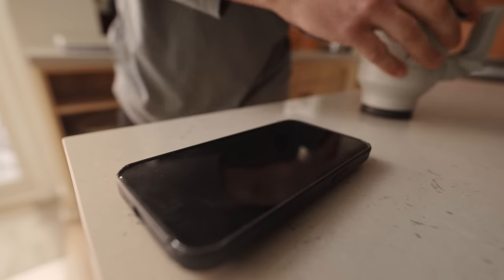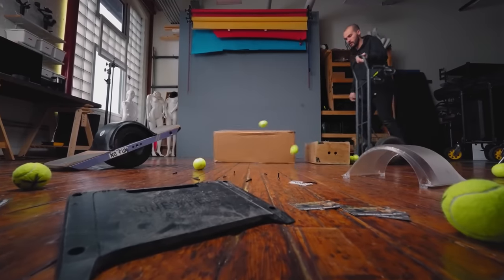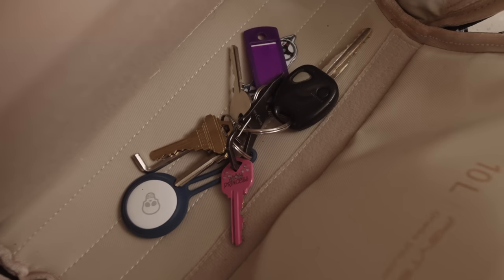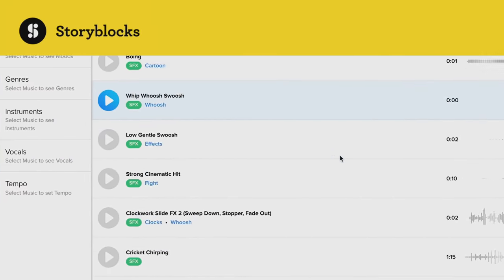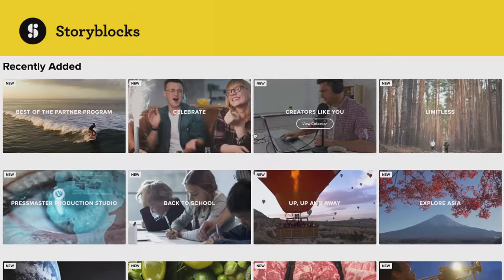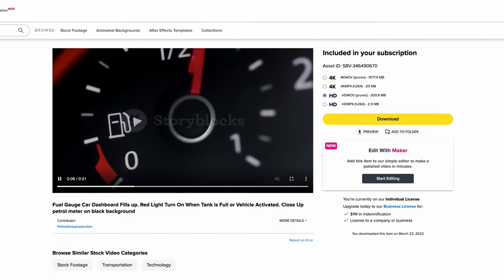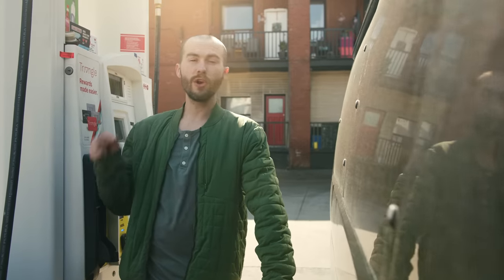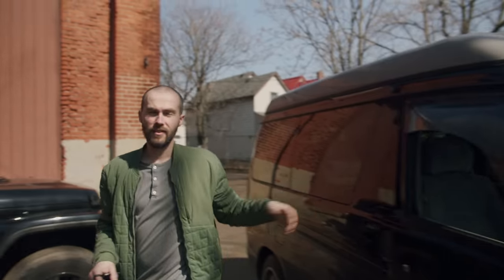Show them what’s important! Tips for better storytelling.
My 2019 Kit for Filmmaking & Photography:
Favorite Camera
All around Lens
Compact Lens
Favorite Mic
Better Mic
Small Camera
Small Camera Vlog Lens
Small Camera Lowlight Lens
Favorite Accessory
Mobile Kit
Edit Station